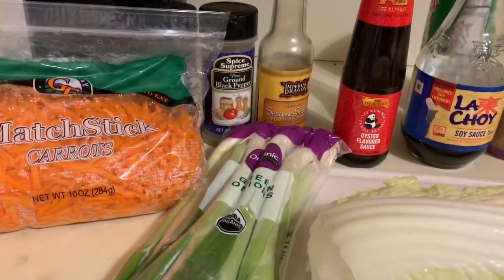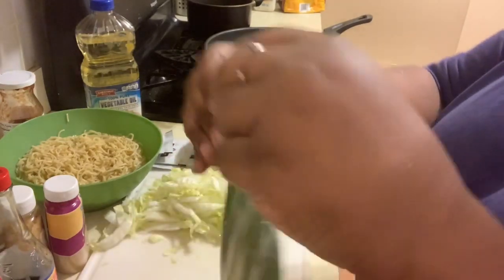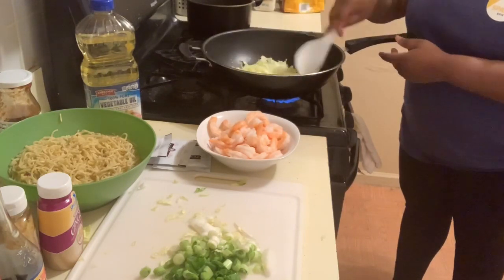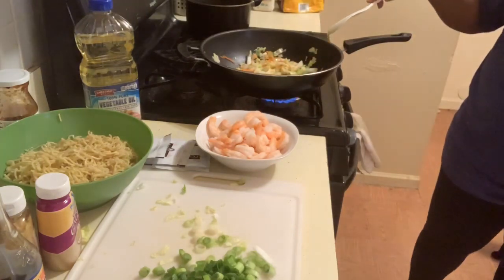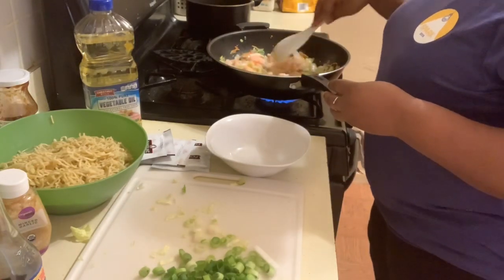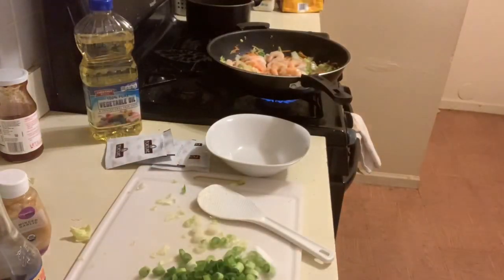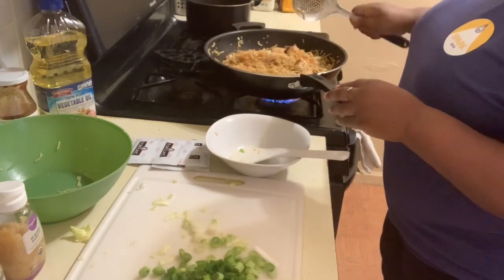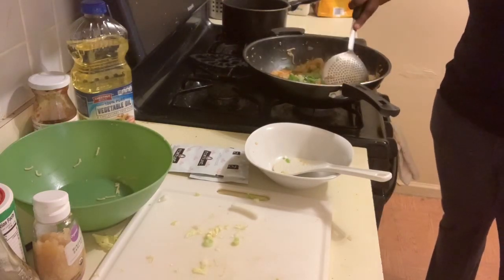Better than take out Chinese garlic Lo Mein Noodles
I am a big Asian foodie. And I love trying my hand at cooking it. Whenever I’m in the need for some I just simple pull out my wok and get the cooking. This is a simple easy dish the whole family will love. If you don’t believe me just try it and please let me know. Xo ~ Tina